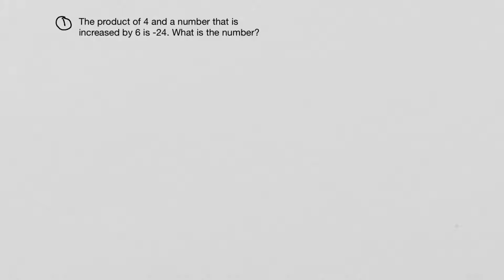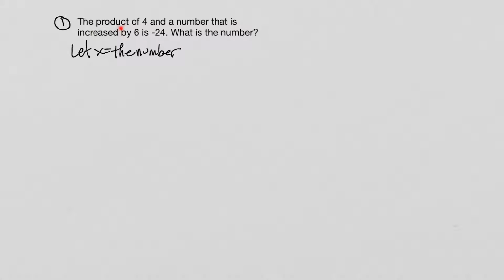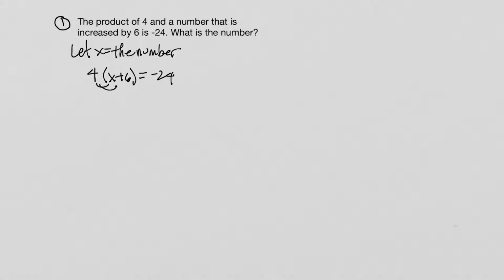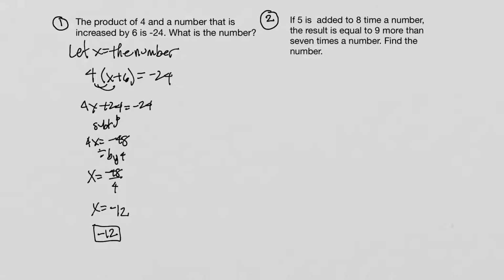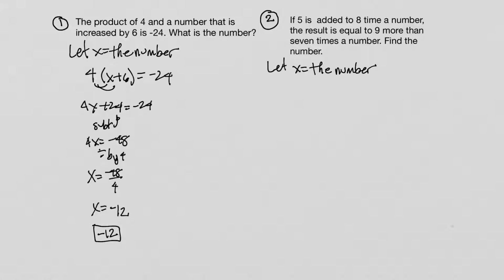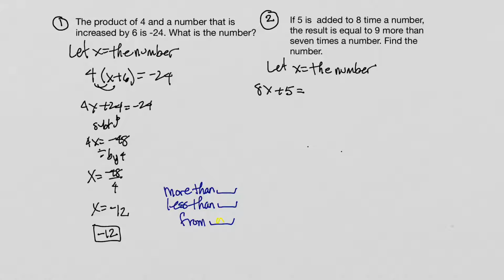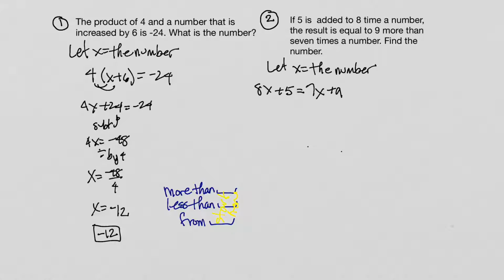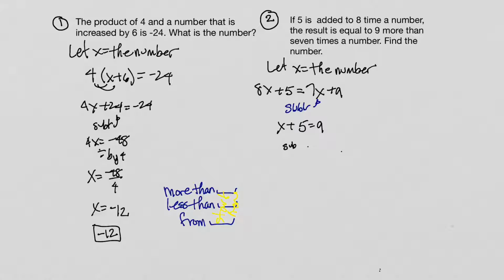Section 2.4, Problems 1-2